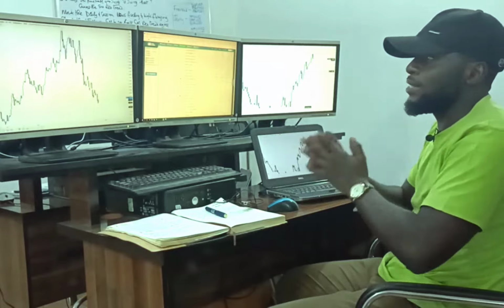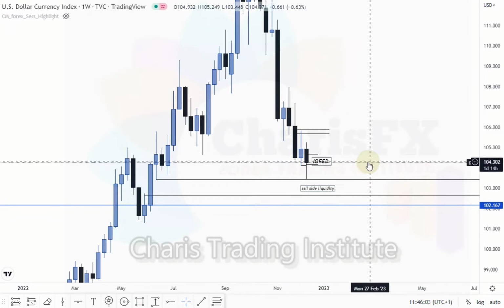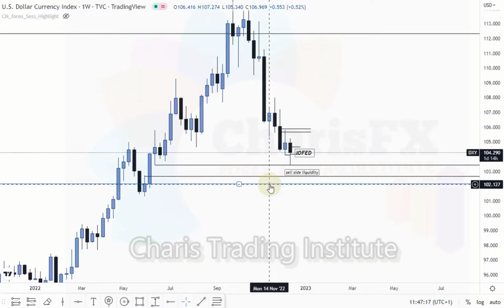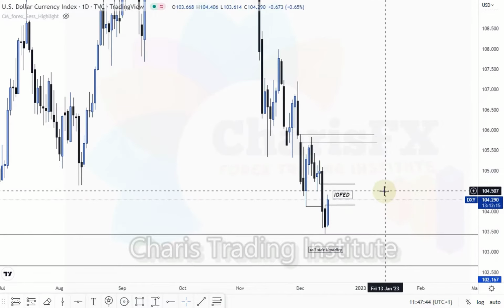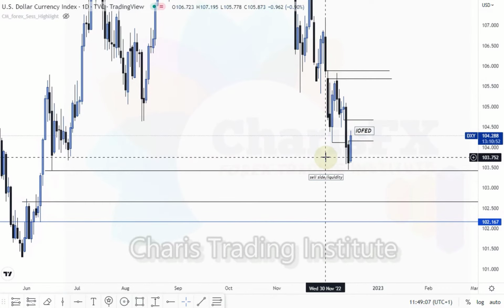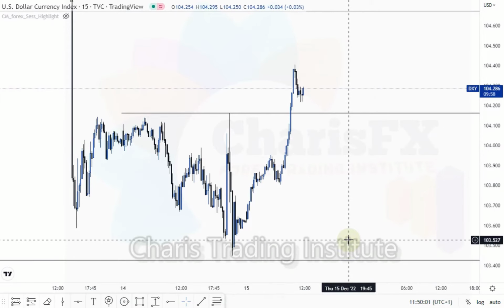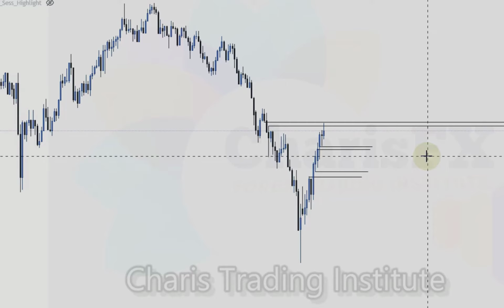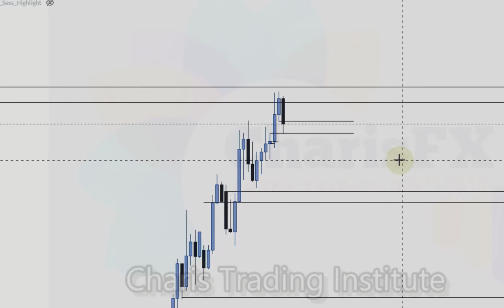ICT trade analysis| Trade Outlook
Hi forex traders! kindly watch my thoughts on the dollar and foreign currencies going forward from 15th December 2022. Risk Disclosure: Futures and forex trading contains substantial risk and is not for every investor. An investor could potentially lose all or more than the initial investment. Risk capital is money that can be lost without jeopardizing ones’ financial security or life style. Only risk capital should be used for trading and only those with sufficient risk capital should consider trading. Past performance is not necessarily indicative of future results.